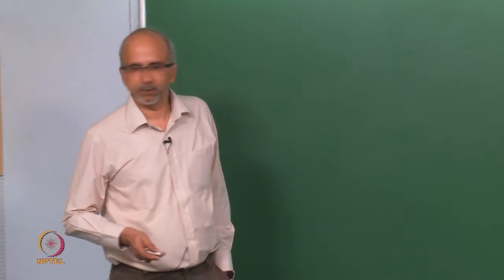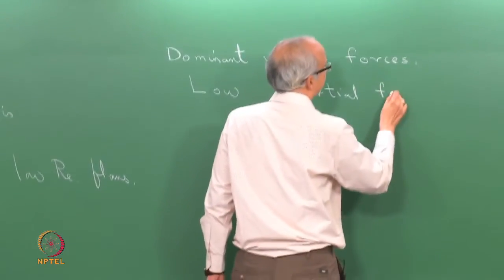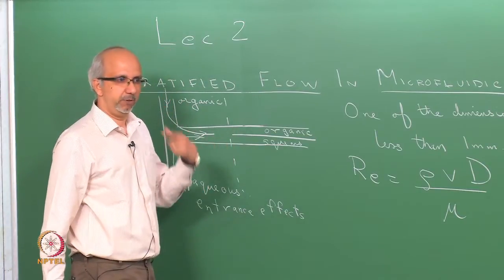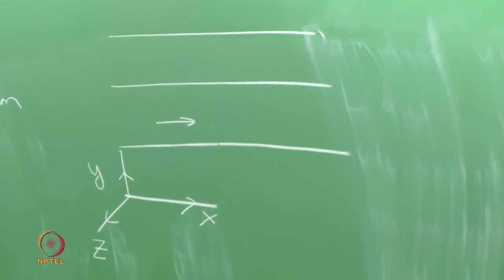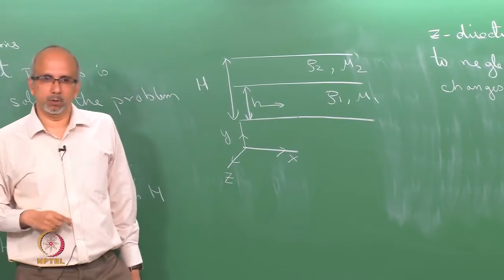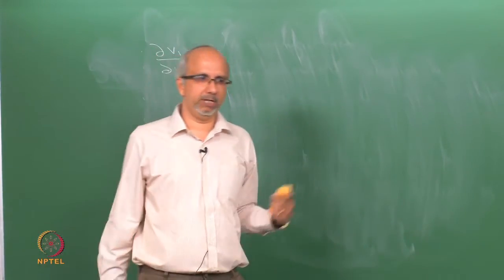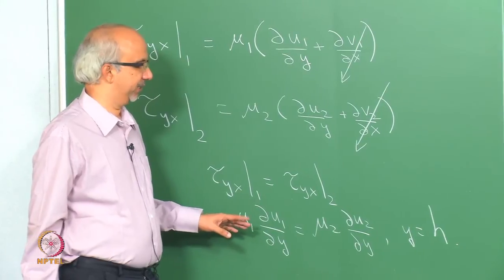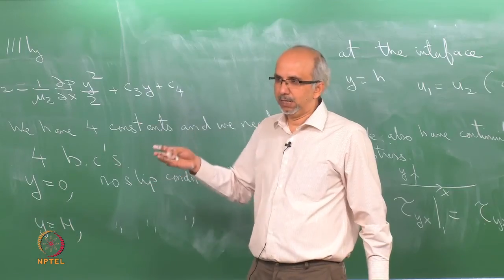Mod-01 Lec-02 Stratified flow in a micro channel: Velocity profiles